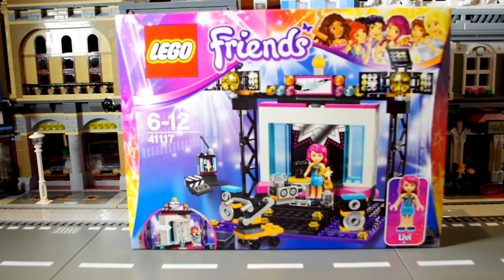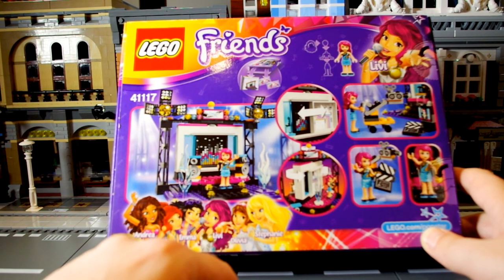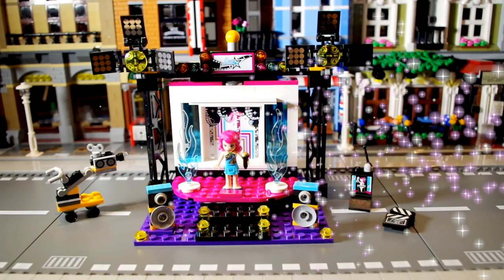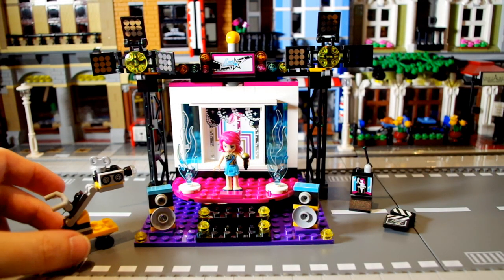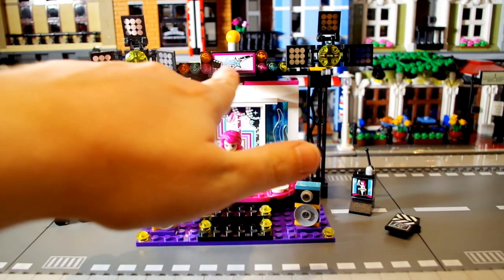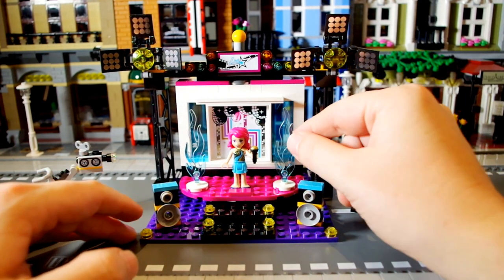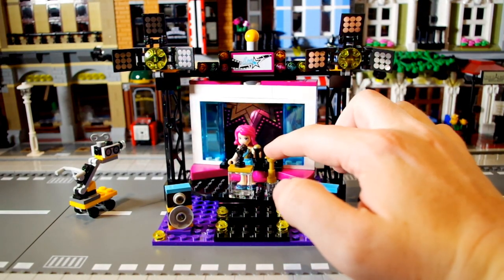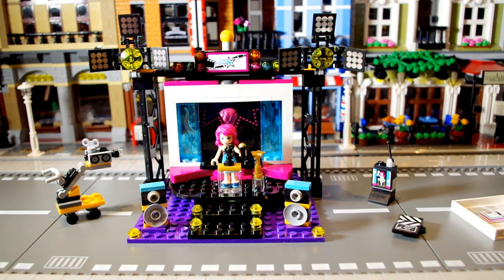Lego Friends 41117 Pop Star TV Studio Review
Join Livi in her pop star TV studio where she records her latest music video which quickly doubles as an awards ceremony with the Lego Friends 41117 Pop Star TV Studio!

My favourite builds are the brick built camera and the clapperboard!

We take a look at this colourful LEGO Friends set starting with an unboxing, a speed build and then a review of all of the gorgeous details in the set including the pop star tv studio and the awards ceremony!

Jump to your favourite part of the video using these shortcut links

Speed Build  1:11
Review 2:25
The Stage 3:32

Here is what LEGO® say about this set on their website

Film the new music video for pop star Livi!

Be part of Livi's latest music video at the reversible TV Studio featuring a music video set with changing backdrop and an awards ceremony set. Includes a mini-doll figure

Lights… camera… action! Livi is on set shooting the music video for her next big single. Help her polish off her moves, then work the camera and move the slider for an amazing background change. Head back to the studio later that evening where there's a new set and Livi is performing at a glitzy awards ceremony—but will she win the award for Best Artist and give a speech?

Includes a Livi mini-doll figure.
Features a TV Studio with steps up to the reversible set featuring an awards ceremony on one side and a music video set with changing background function on the other.
Includes a buildable film camera, adjustable spotlights, speakers and a monitor.
Accessory elements include a microphone, clapper board, 2 water jets and an award.
Slide a different background across and choose the props to change the set for the music video.
Turn the set around to host an awards ceremony where Livi is nominated.

LEGO® even have a Friends animation, check it out!
Step inside the LEGO® Friends Pop Star TV Studio -- Lights, camera, sing your heart out! Livi is on set, filming her amazing new music video. The changing backgrounds and water fountain look beautiful with Livi’s music. As always, Livi dedicates her song to all her fans.

Features the 41117 LEGO Friends Pop Star TV Studio set.

Do you know the lyrics to the Let's Be Friends song? Check them out here!

STEPHANIE
Sun up
Hit the floor
Gonna run
Right out the door
So much to do today

OLIVIA
Heartlake City rocks
Discovery never stops
Adventure all the way

MIA
We’ll parkour down the block
Jumping low then back on top
Until the sun goes down

EMMA
Painting with my friends
Wish this day would never end
Let’s spin this world around

ANDREA
Let’s sing, while we fly
Through the sky